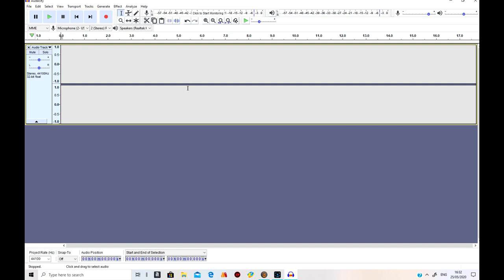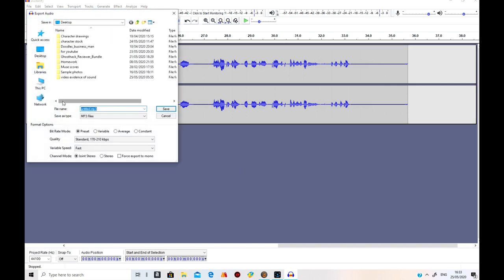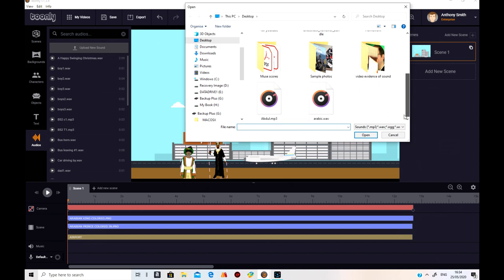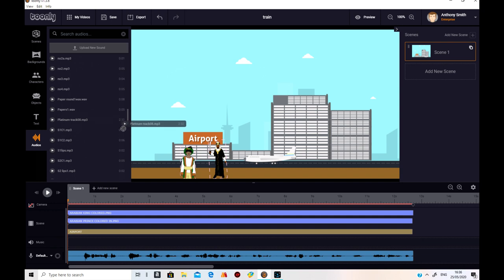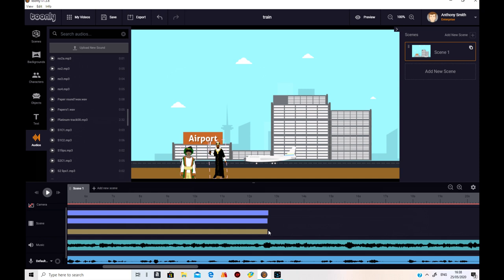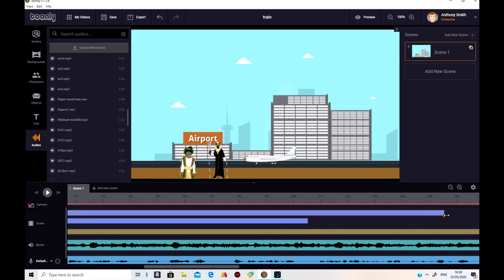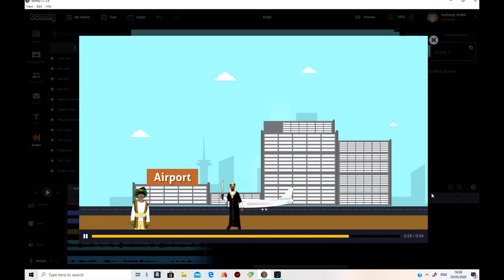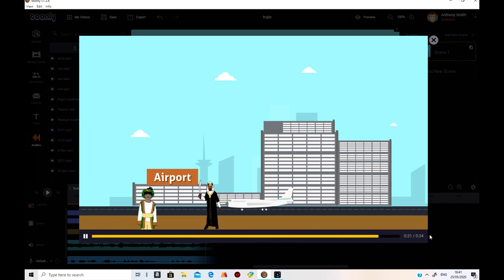Audio music and voice-over tutorial for toonly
This is how to add audio music and voice over to Toonly as a simple tutorial!